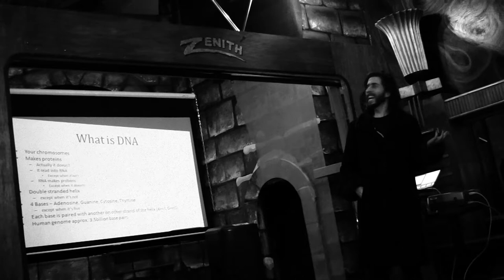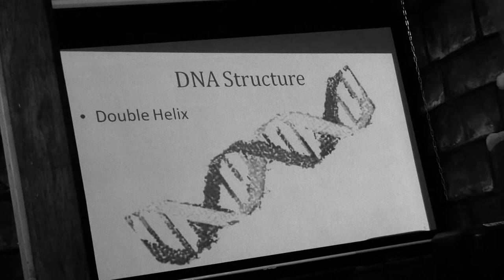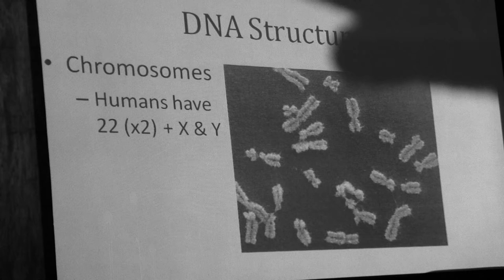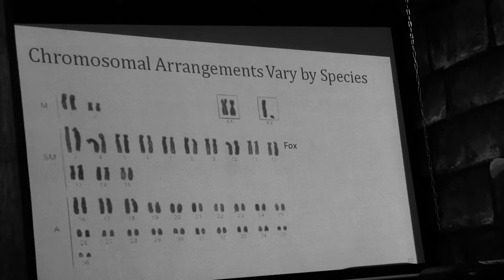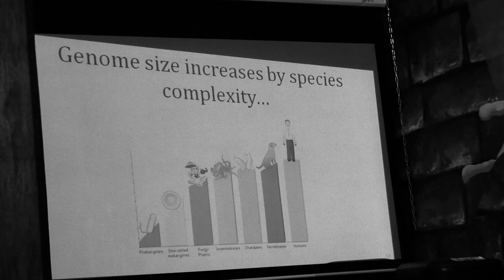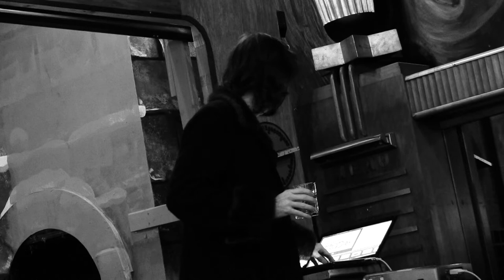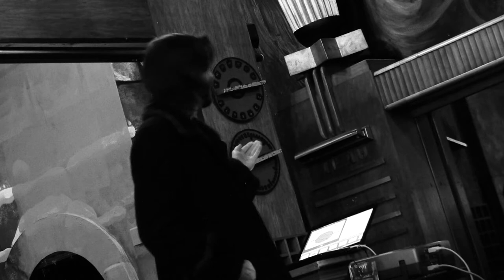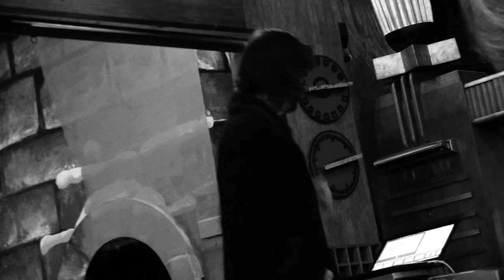Wham City Lecture Series: KEVIN BLACKISTONE on "Genetics", (Part 1)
Shot by Tom Kessler